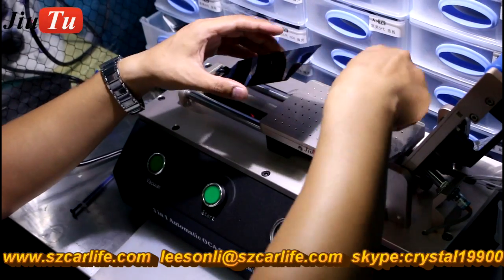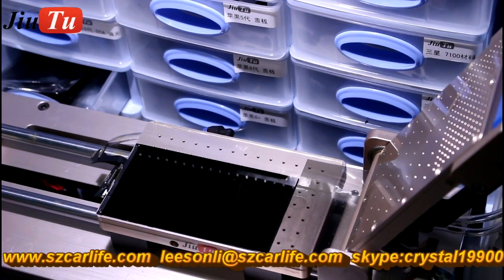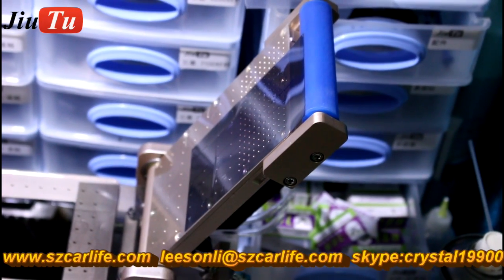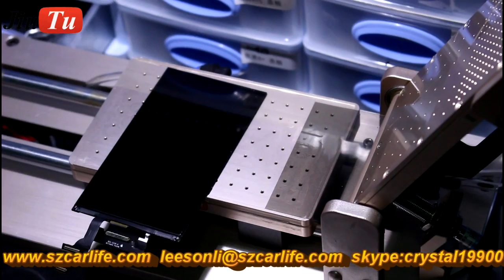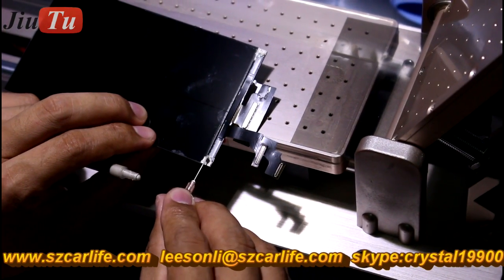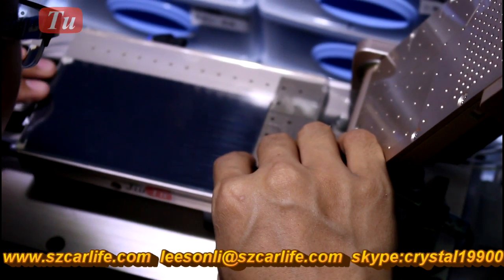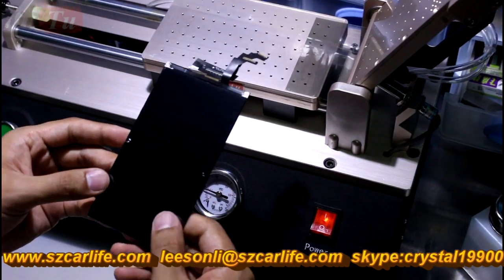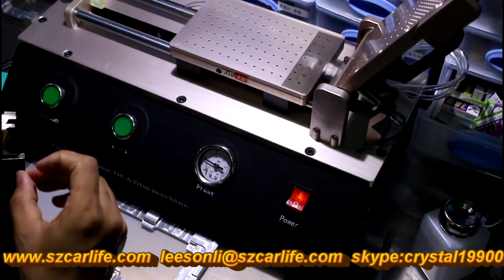3 in 1 Automatic OCA Polarizer Film Laminating Machine with Built in Pump Jiutu